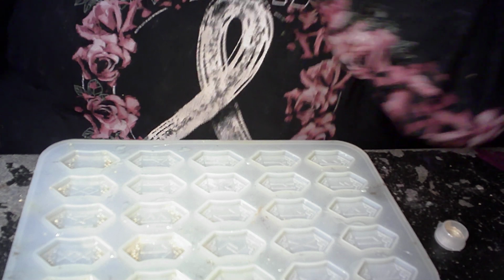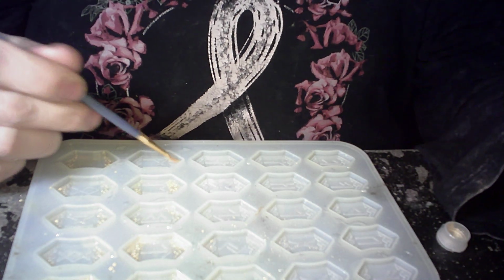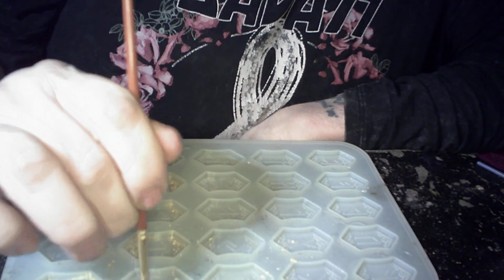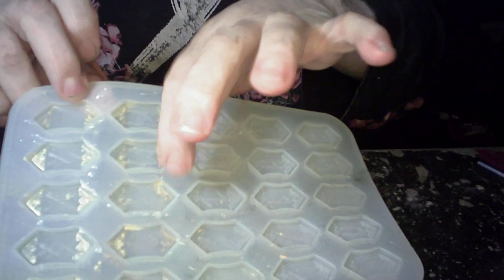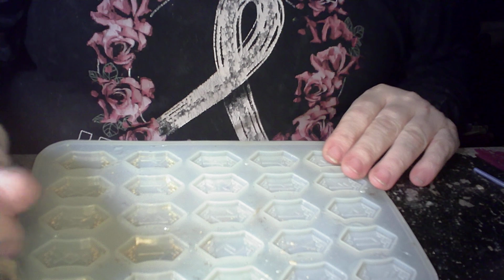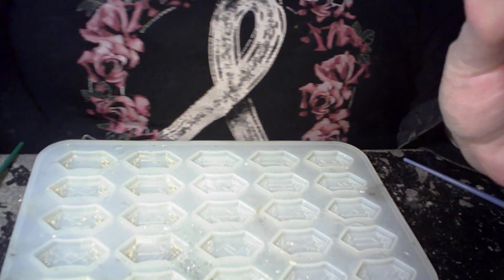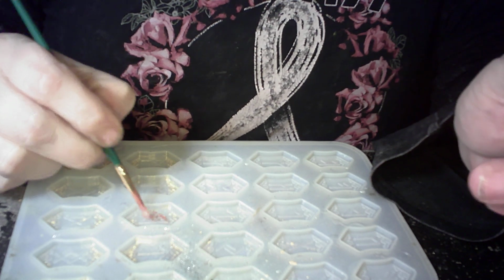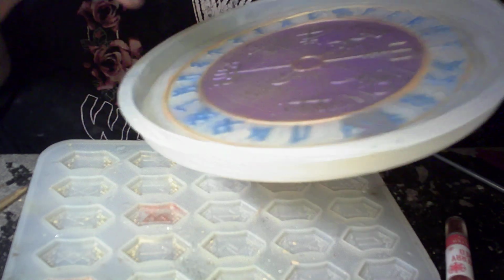rune set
An friend really liked ,y rune set and aked if I could make him one.  this is just basically the way i do it.   very new at videos so bare with me please